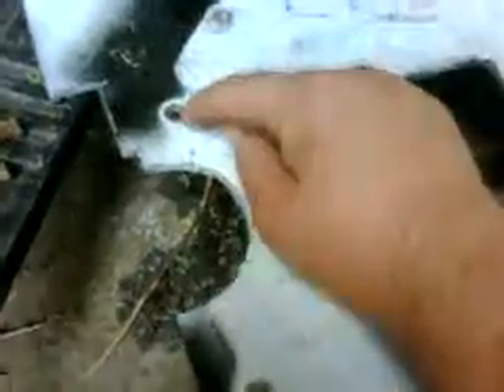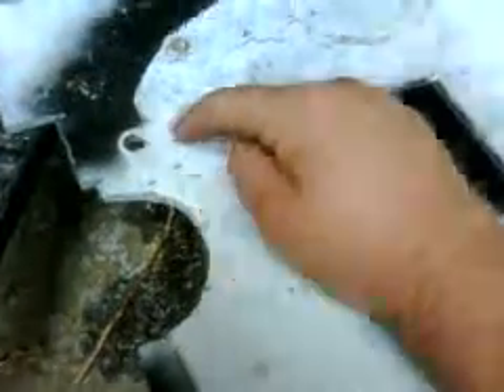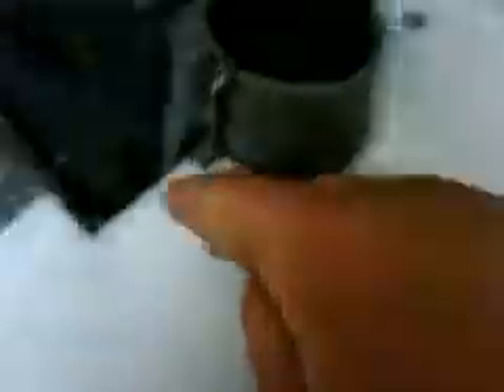Electric Car Conversion Rover Part 13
Work on the adaptor plate continues.